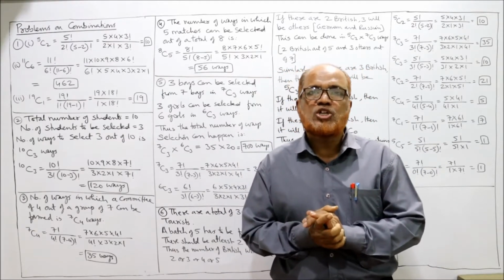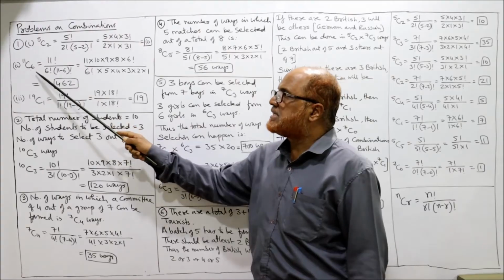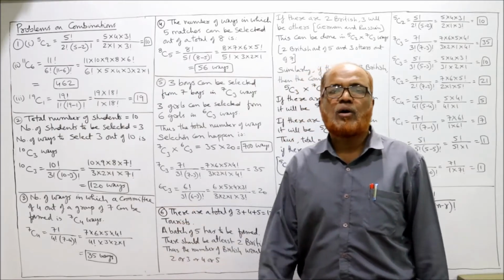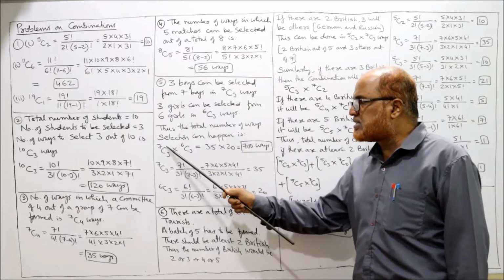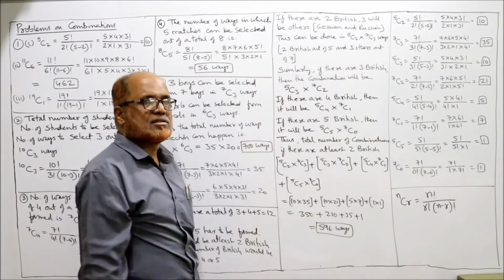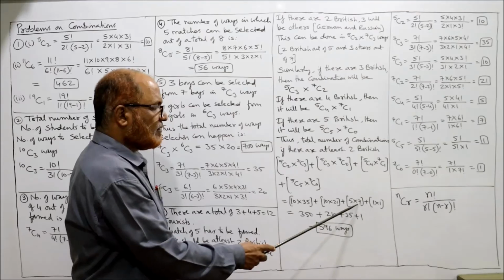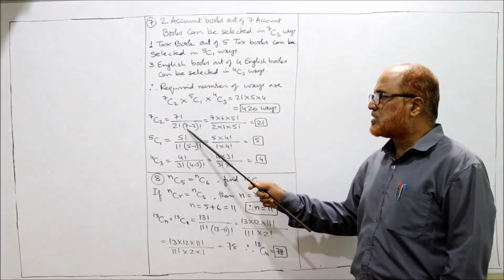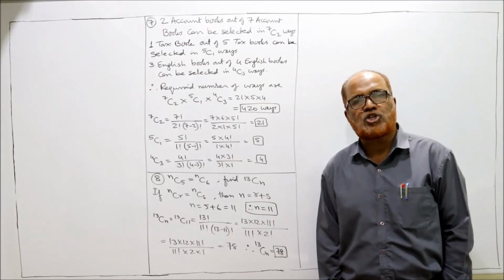Business Statistics II I Permutations and Combinations I Problems and Solutions I Part 3 I Khans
Hello Friends.
Business Statistics
Permutations and Combinations
Problems on Business Statistics
Problems and Solutions on Business Statistics
Permutations and Combinations problems
Permutations and Combinations problems and solutions
Business Statistics B. Com
Business Statistics B. Com. 4th semester

Watch the video till the end to get a thorough knowledge on permutations and combinations

watch other videos on Advanced Accounting,  Corporate Accounting,  Business Statistics I,  Financial Management,  Investment Management from the playlist of my channel